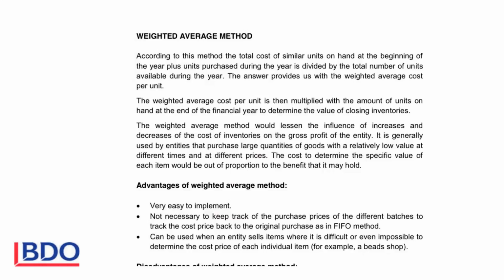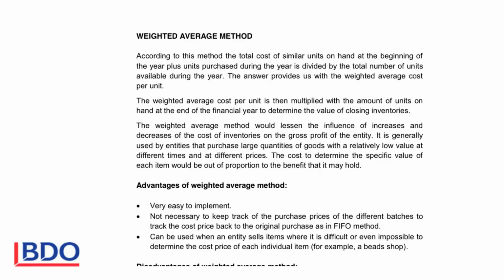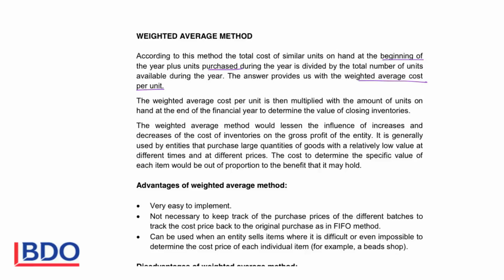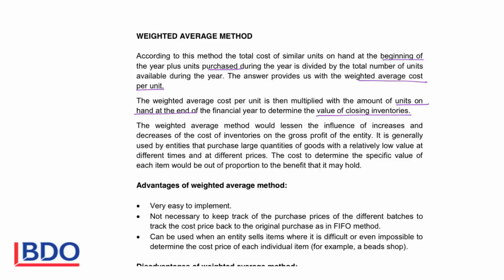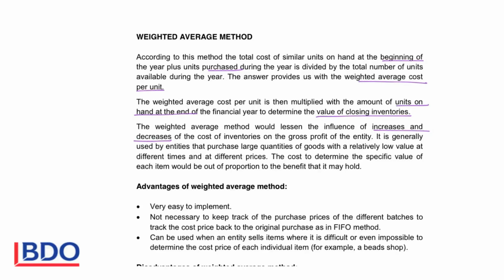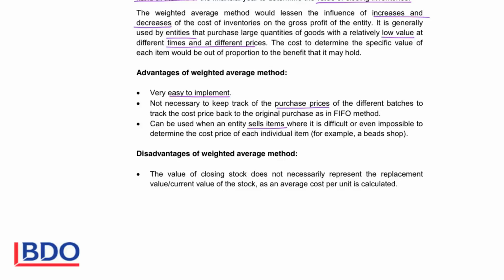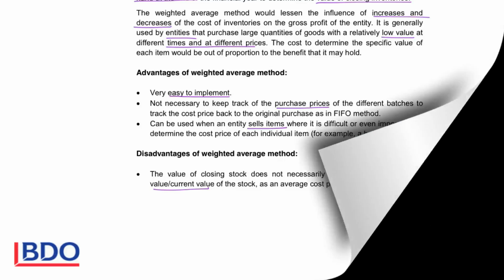INVENTORY 8 - THEORY WEIGHTED AVERAGE METHOD